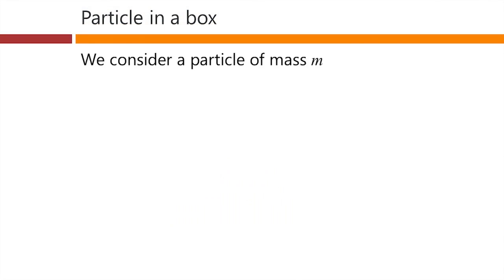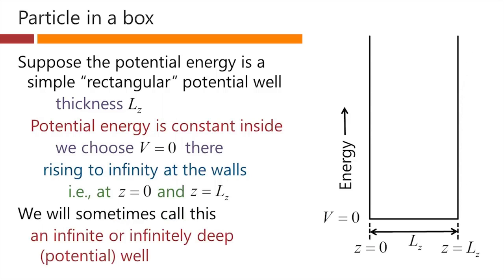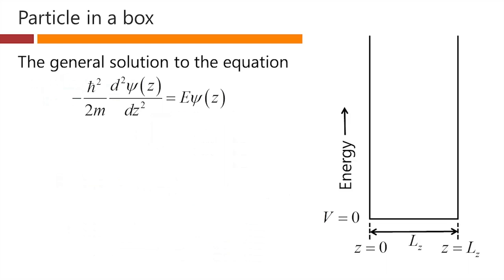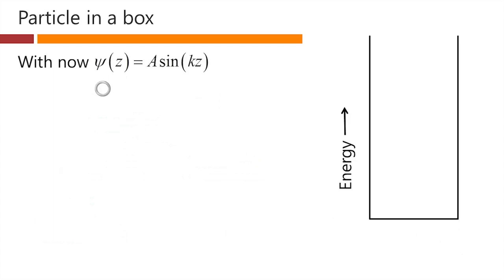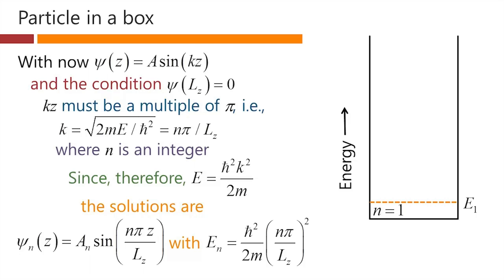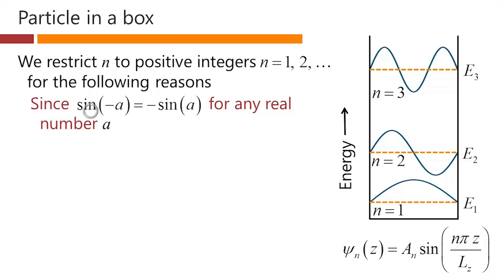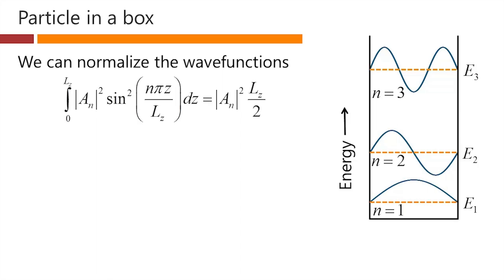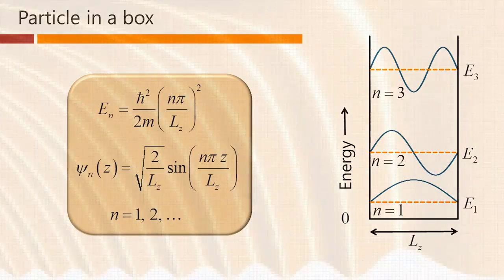ee222 quantum lesson 5c 091713